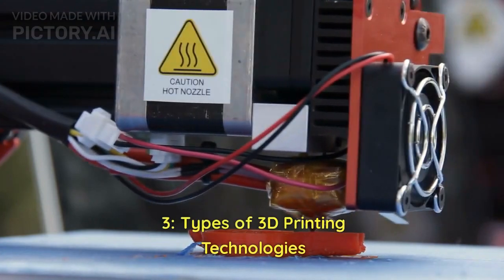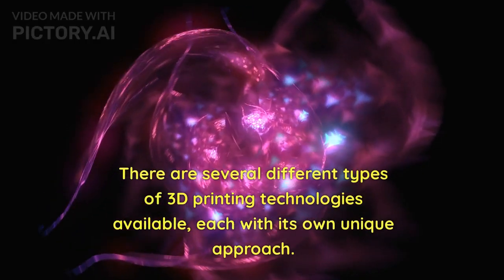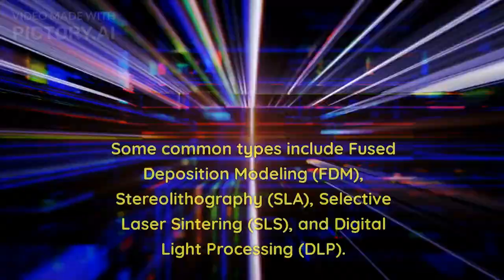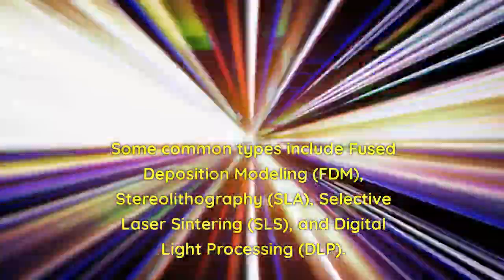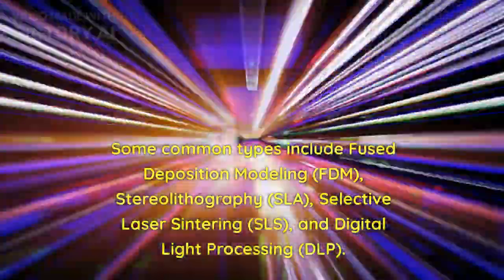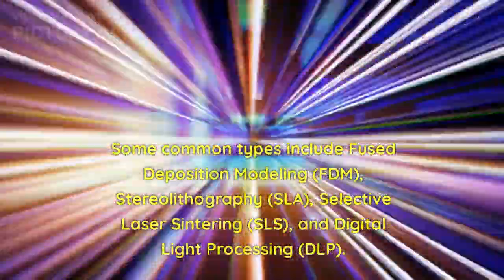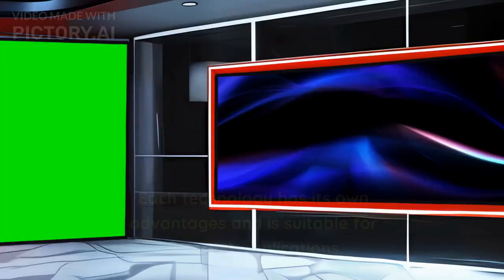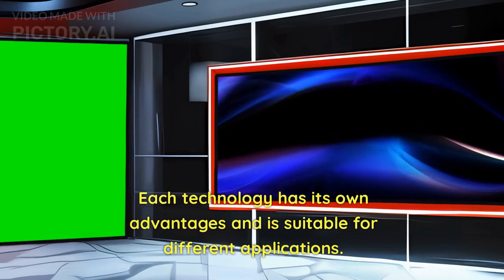Exploring the World of 3D Printing: Bringing Ideas to Life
In this video, we explore the fascinating world of 3D printing, a revolutionary technology that is changing the way we create and manufacture objects. From understanding the basic principles of 3D printing to exploring its various applications in industries such as healthcare, architecture, and fashion, we dive deep into the incredible possibilities it offers. Join us on this journey as we discover how 3D printing works, the types of technologies used, the materials involved, and the advantages and limitations of this innovative technology. Get ready to be amazed by the endless potential of 3D printing and its promising future. Don't miss out on this informative video that will open your eyes to the world of 3D printing.